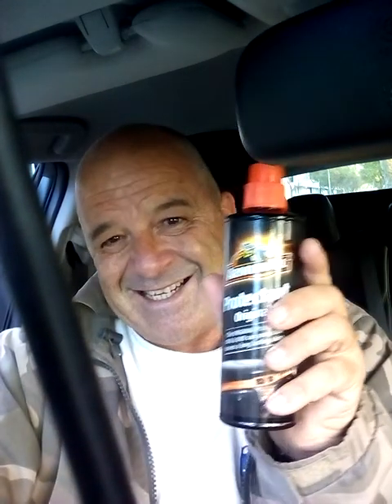Green2Stay Eco Friday Video No 20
Thankyou (Under 8 Min Video) Hey Team, Haven't kept up with weekly videos, nor is it "Friday' but I call them Friday to support " school strikes " after all its the kids future at stake!, Just a informal video discussing what I use and why to clean car interior, *Disclaimer - I'm not recommending or endorsing just speaking from own experience and opinion!- Got any thoughts share them ,(regarding Eco or THENEWECONOMY.?